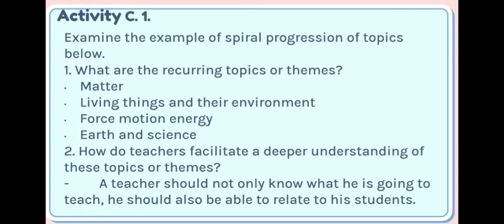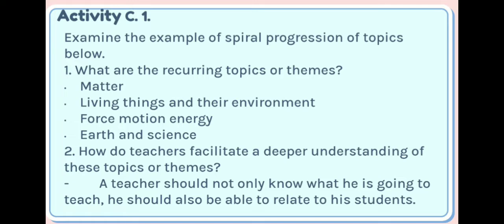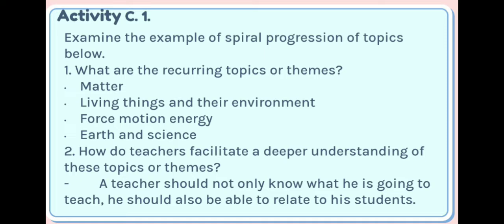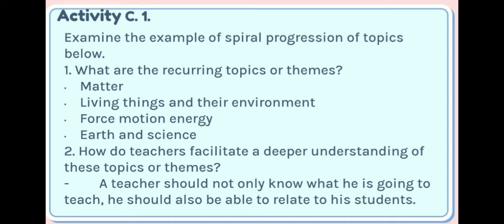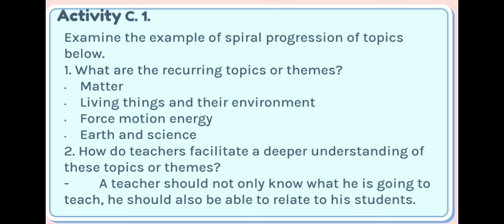GED 102: ABSTRACT-Activity C.1 (Lesson 8: DEVELOPING INSTRUCTIONAL PLAN FOR ELEMENTARY SCIENCE)